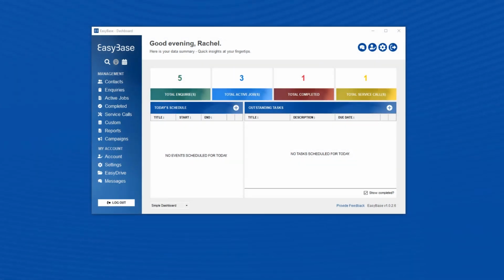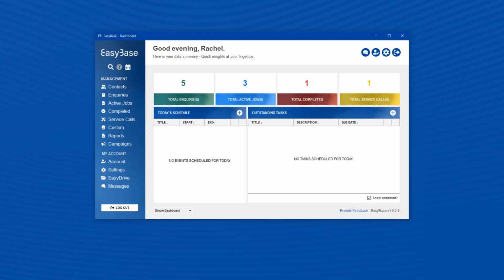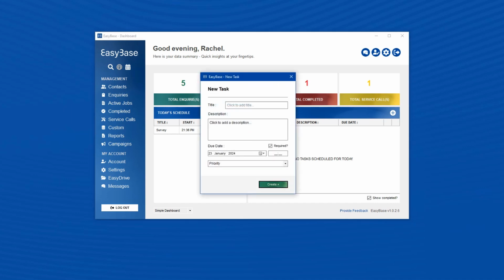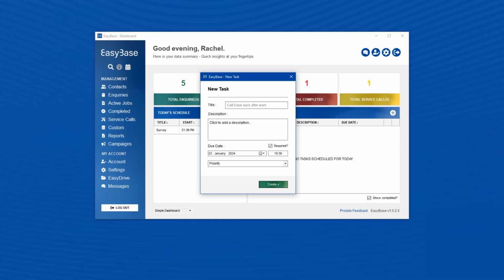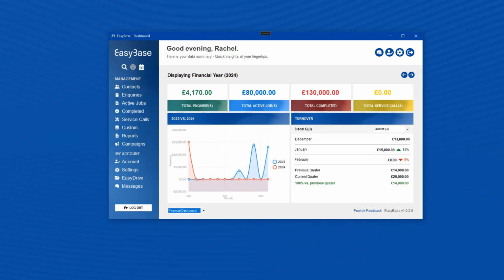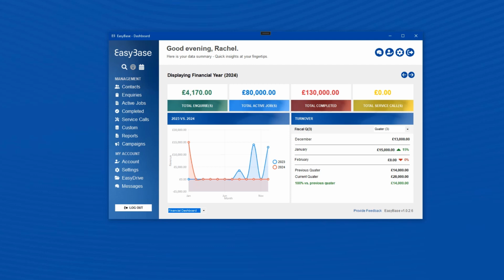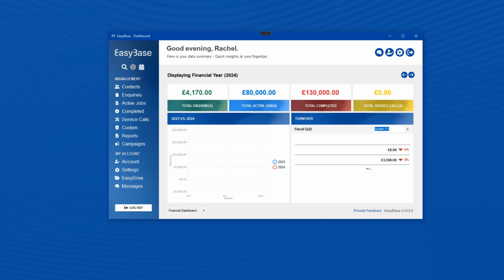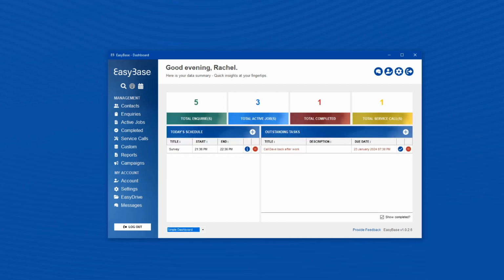How-to Guide - Dashboard Overview | EasyBase CRM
🚀 Unlock the full potential of EasyBase with our comprehensive guide on navigating and utilizing the Simple and Financial Dashboard features! 📊 Whether you're a beginner or an experienced user, this video will take you through step-by-step instructions, ensuring you make the most out of EasyBase's intuitive interface.

Chapters:
0:00 Introduction
0:21 Simple Dashboard
2:03 Financial Dashboard

Any enquiries?